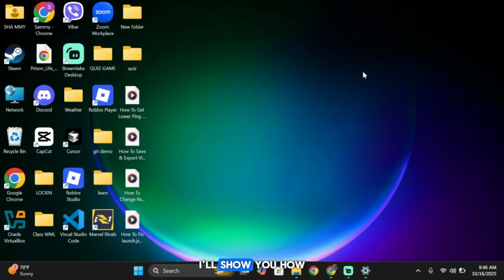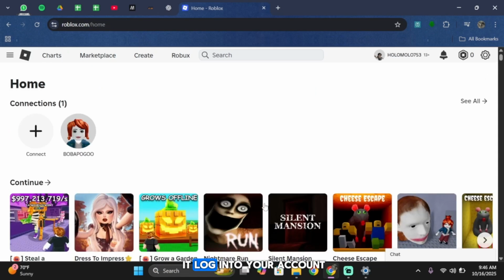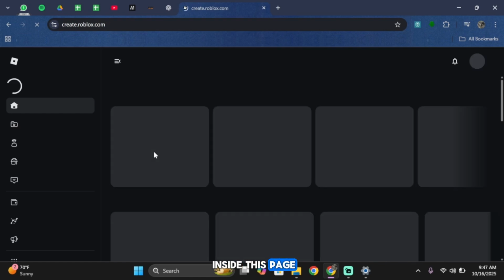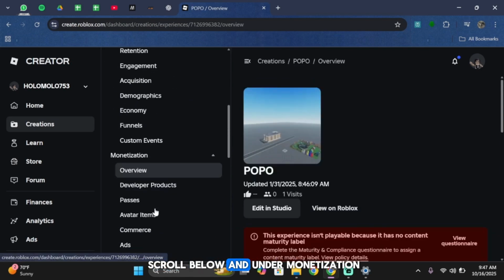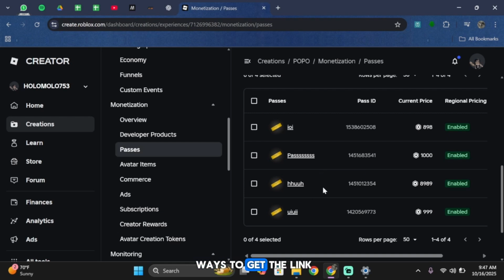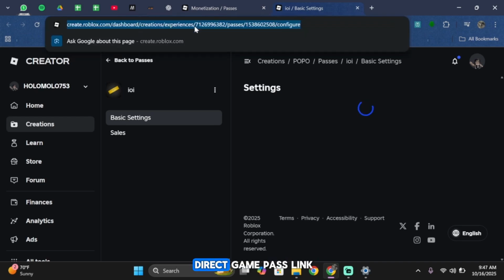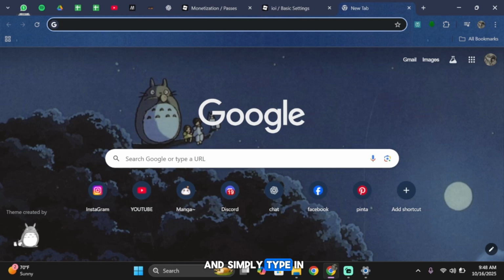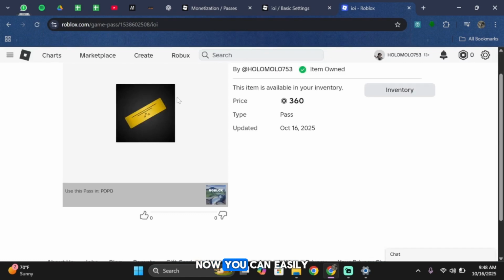How To Get Roblox Game Pass Link 2025 | Copy & Share Gamepass (Easy Way)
Want to share your Roblox gamepass with others but can’t find the link?
In this 2025 tutorial, you’ll learn exactly how to get a Roblox gamepass link—so players can buy your gamepass instantly.

You’ll discover how to open your Roblox Creator Dashboard, locate your gamepass under Experiences → Associated Items, and copy the direct purchase link. We’ll also cover how to generate a new link if the old one breaks, how to test your gamepass page, and what to do if your gamepass isn’t showing in the dashboard.

-how to get gamepass link roblox
-roblox game pass link
-how to copy gamepass link
-where is gamepass link roblox
-roblox gamepass link not showing

Chapters
0:00 Introduction
0:16 How to get a Roblox gamepass link (2025)